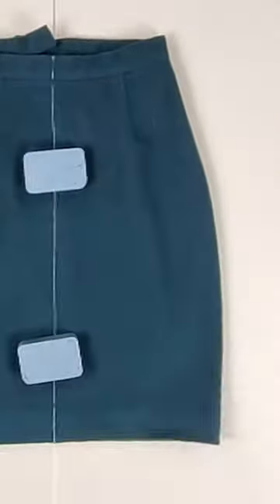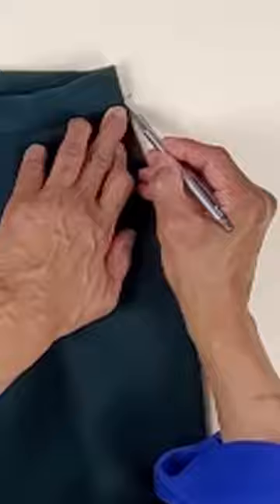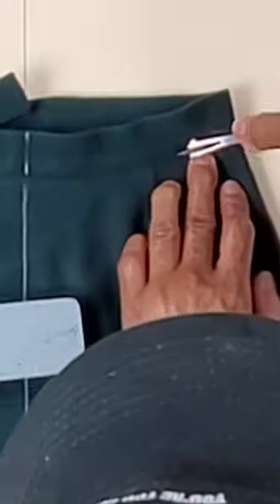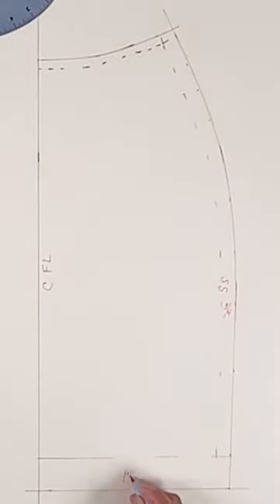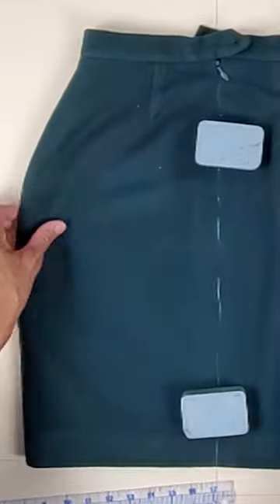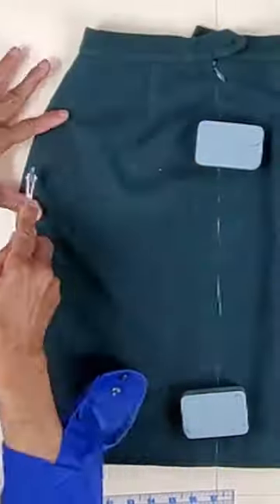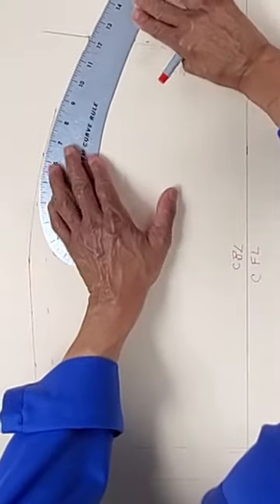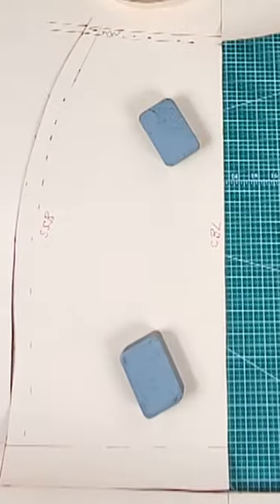Cloning A Skirt To Make Pattern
Hello I am Eric W Stiles SR. and I will show you how the experts create a professional skirt pattern from an old skirt that is reusable and customizable.

YouTube’s SUPER-THANKS is a way for you to contribute to my channel and help me continue making awesome and informative videos for your entertainment.  Your support will make a huge difference in keeping my great content coming. Just click the Thanks button below the video. I would like to thank you.